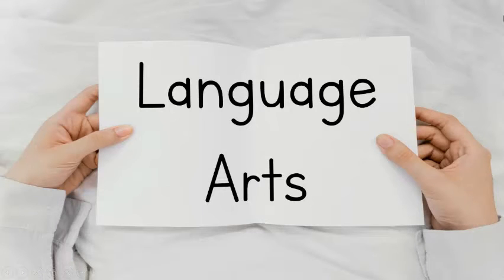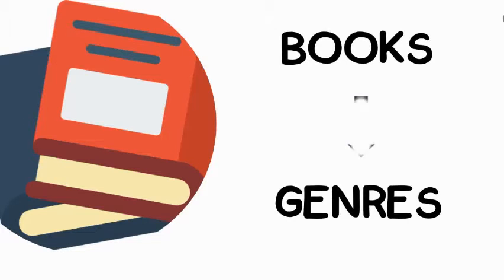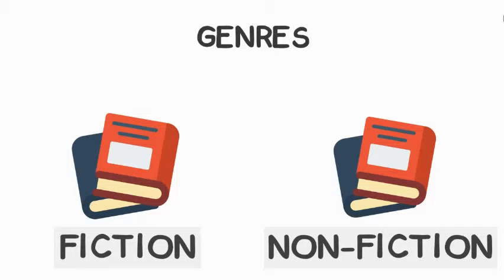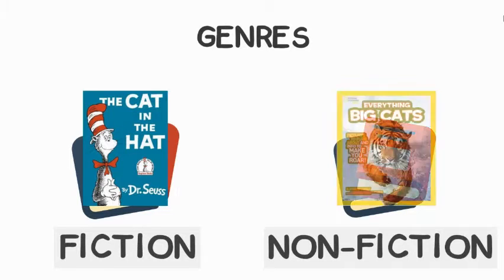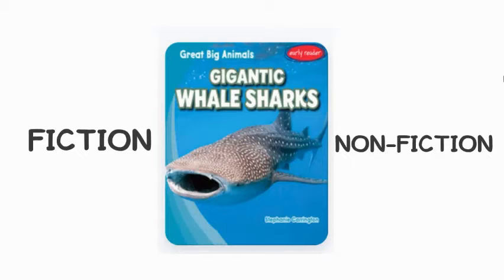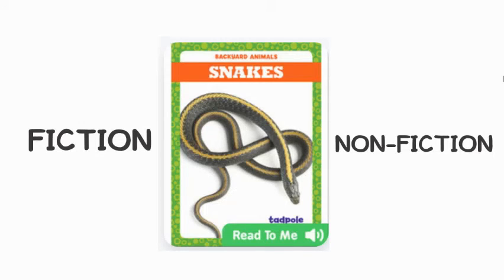Language Arts Genres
Hello! Let's take a look at some Book Genres.